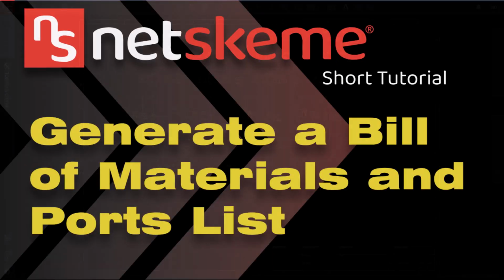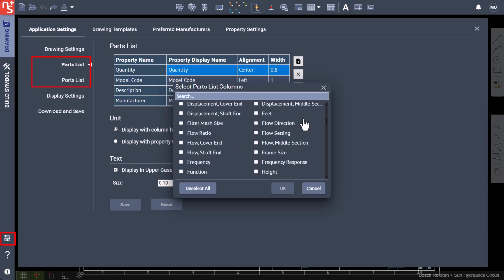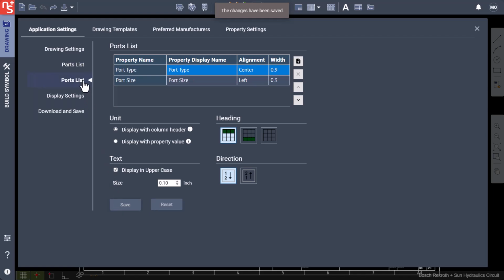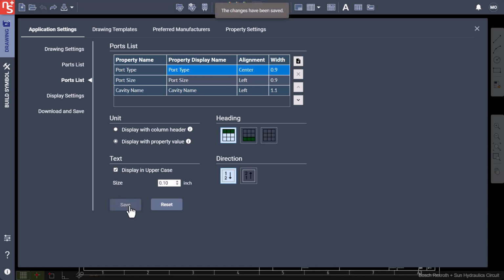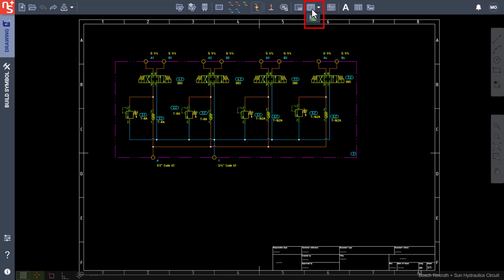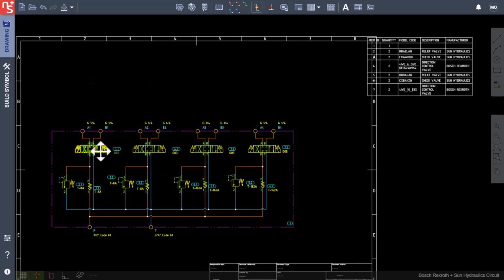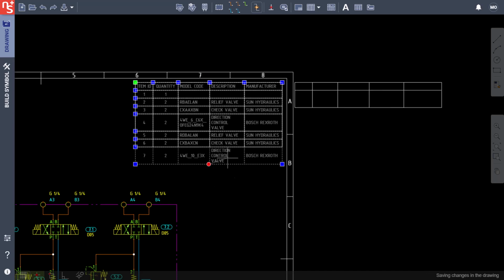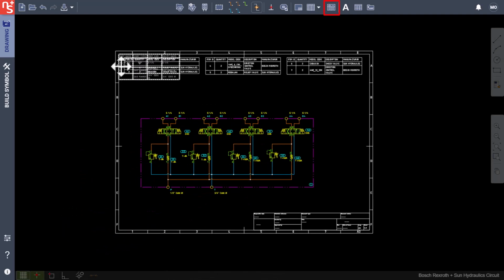How to Generate a Bill of Materials and Ports List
Learn how to generate a BOM and Ports List within NetSkeme. BOM can be exported to Excel.